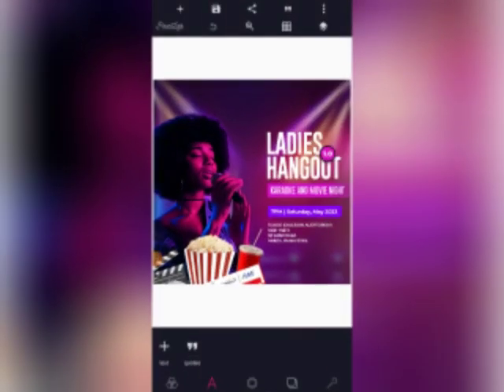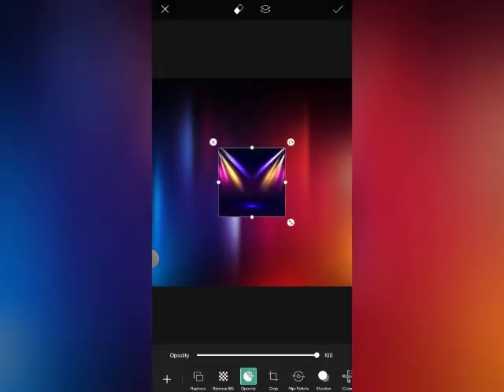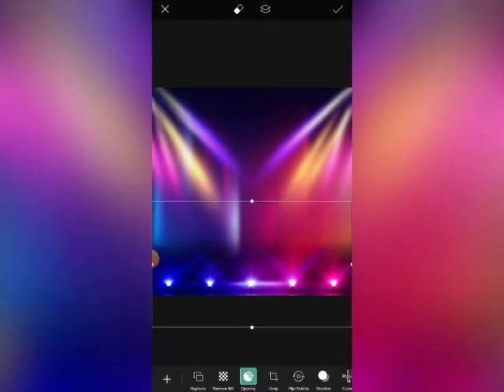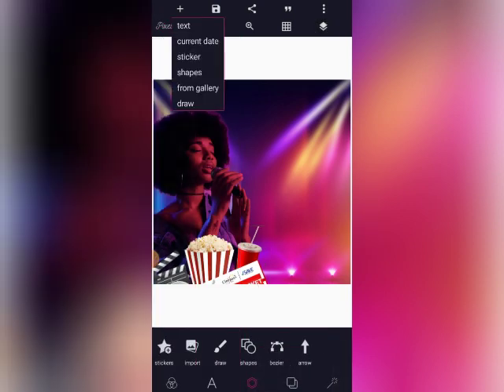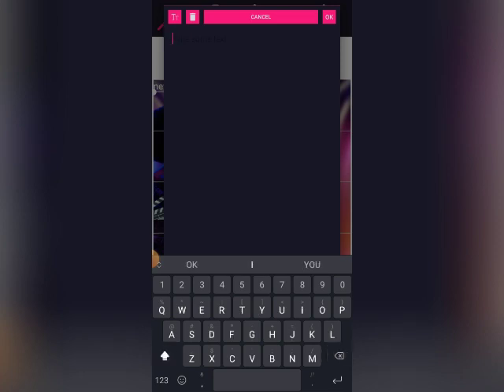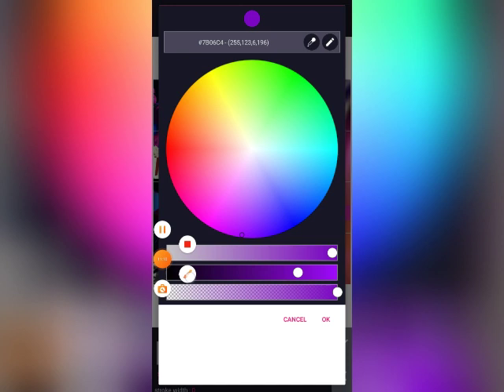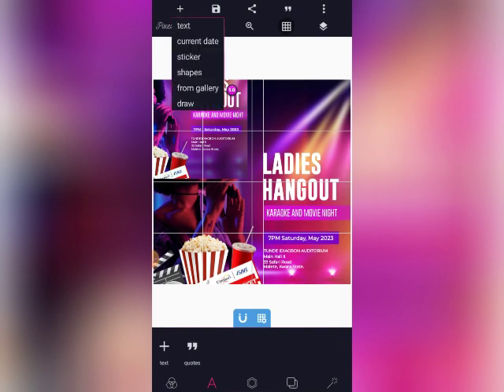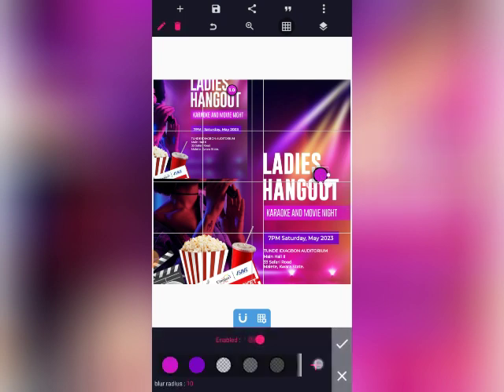Event Flyer || Hangout and Movie Flyer || Party Flyer Design || Pixellab and Picsart Tutorial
Hello fellow Creators!

In today's tutorial you will learn how to create a simple Event Flyer (HANGOUT AND MOVIE FLYER) using your smartphone in PIXELLAB AND PICSART.
Ensure you practice and implement.

Font Used: Gobold and Montserrat